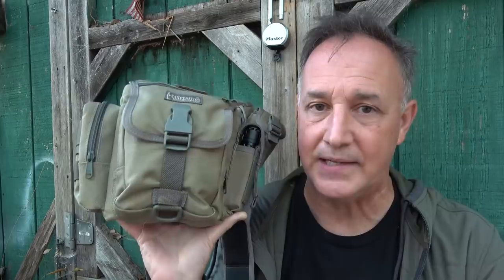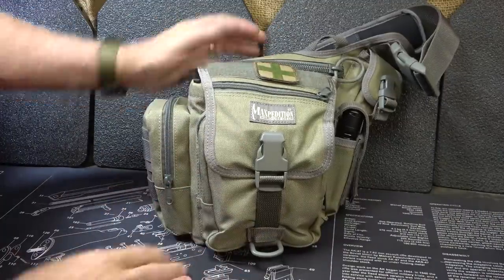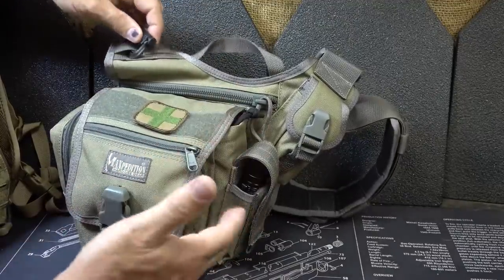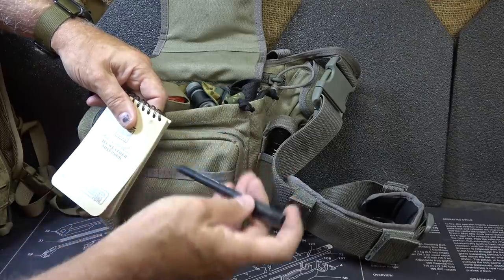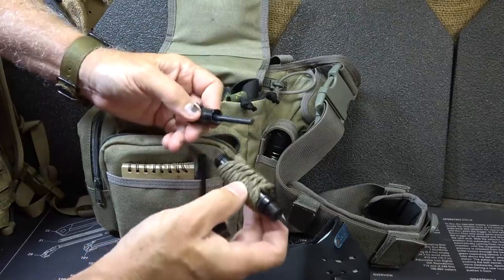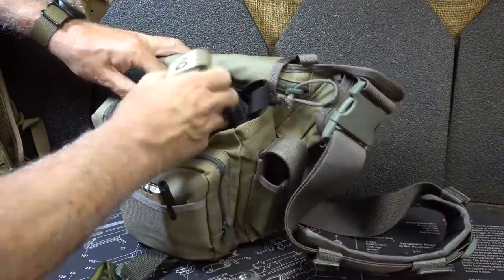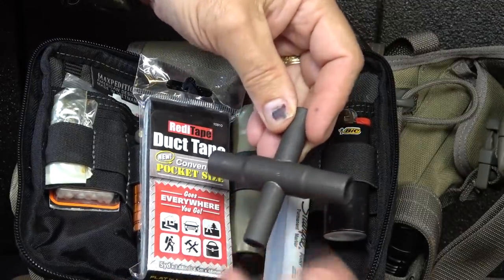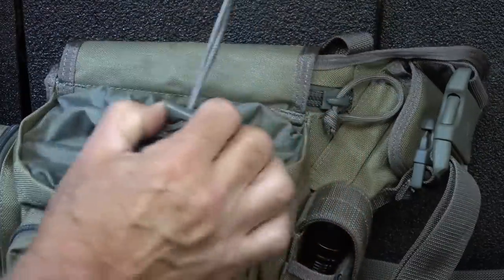Compact Go Bag Set Up and Maintenance.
Are your bags ready? Going through the contents of your packs and making sure the items are working, clean and your pack is in peak performance is something needed so you'll be ready if you ever have to depend on it. Compact Go Bag Set Up and Maintenance.